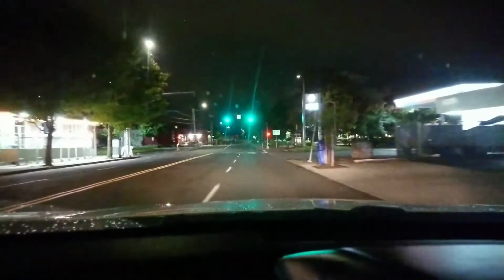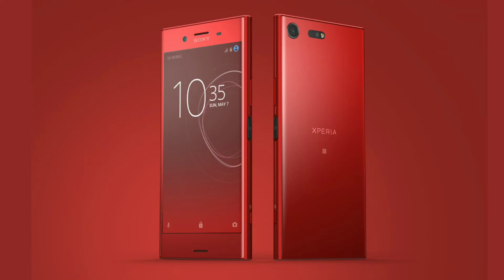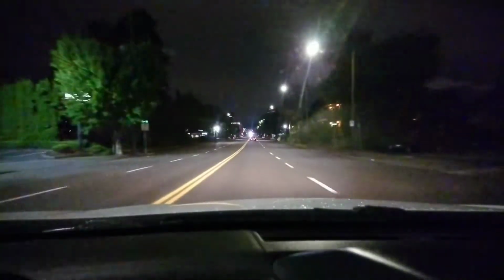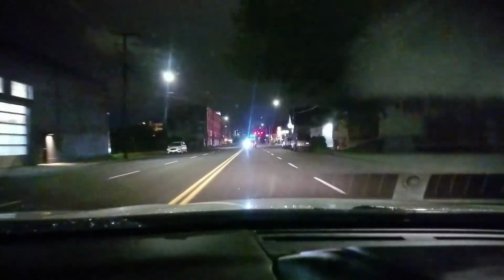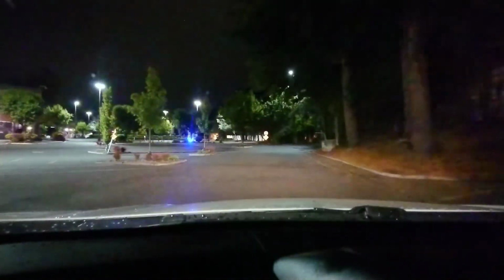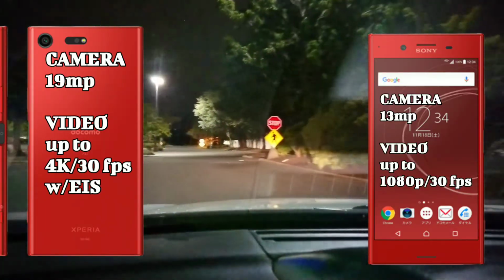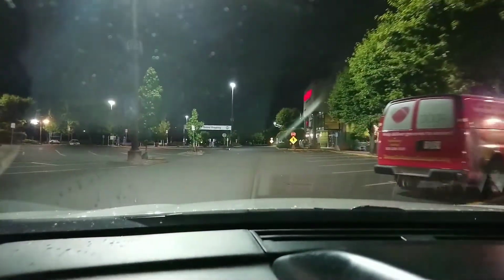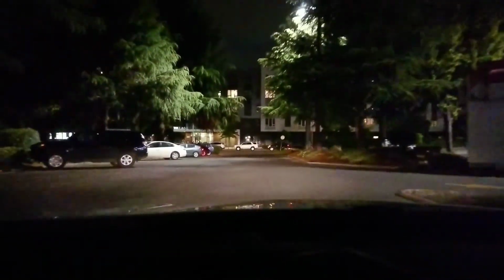Sony Xperia XZ Premium 5 Days Later in 2022